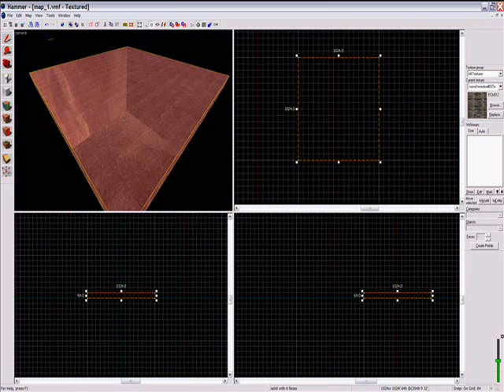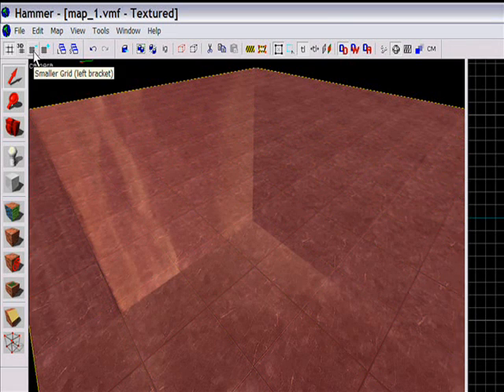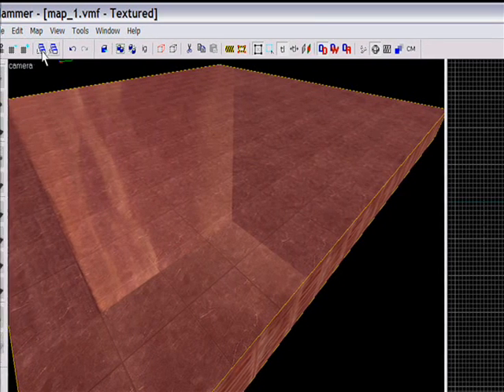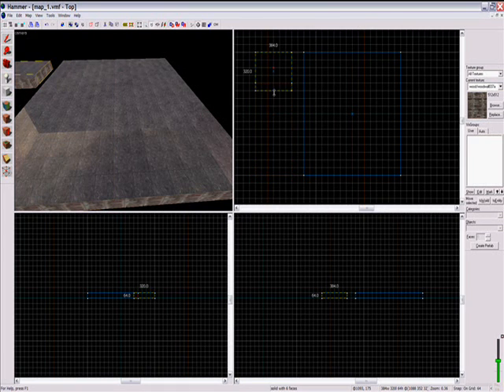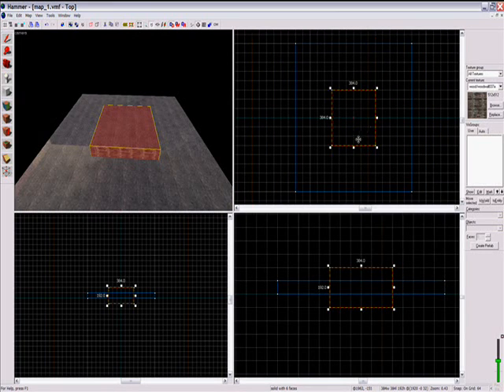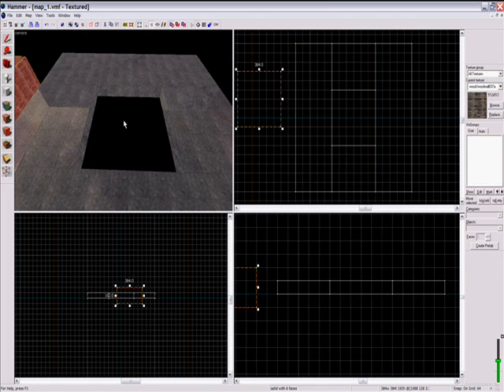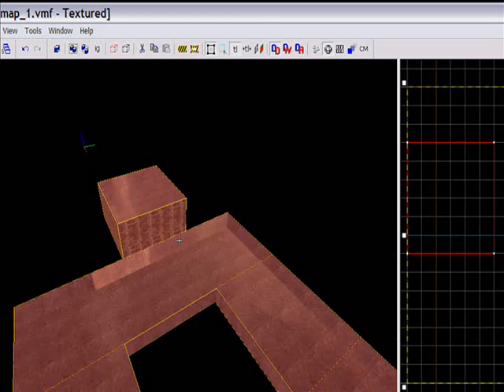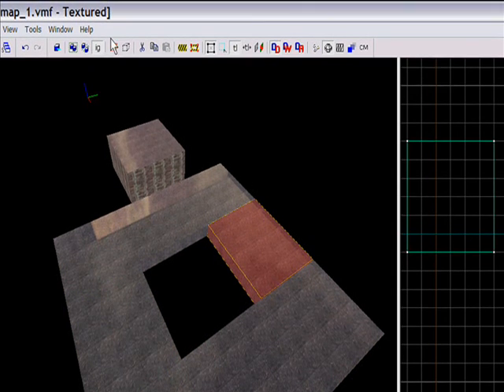Hammer Tutorial by Inept Guard 4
We continue our introduction by reviewing the utilities.

And yes, I was drunk when I recorded this, sorry but aside from some babbling, I can see no reason to rerecord it.